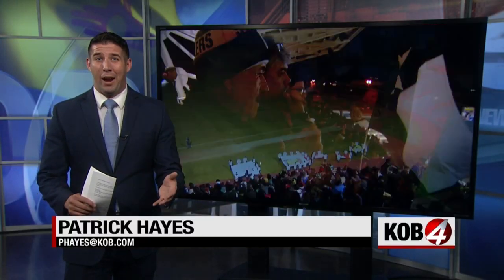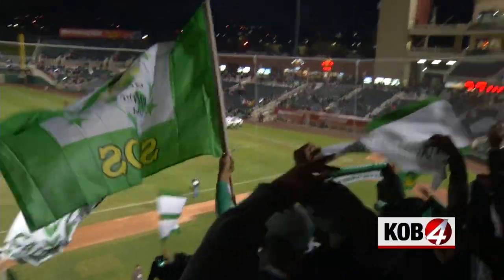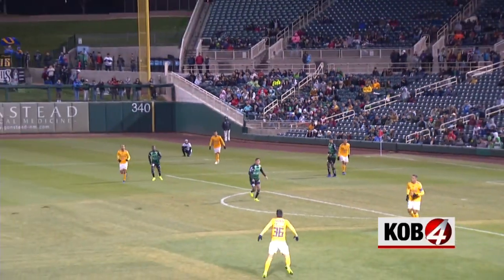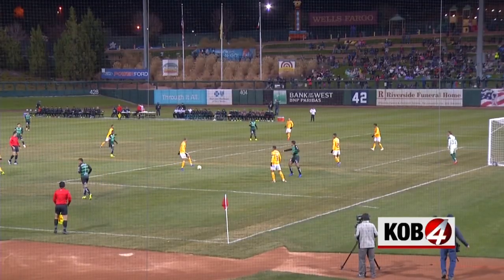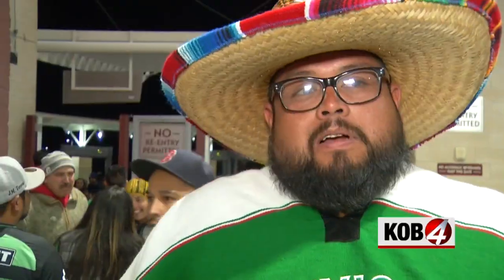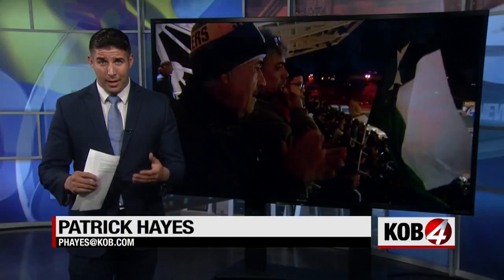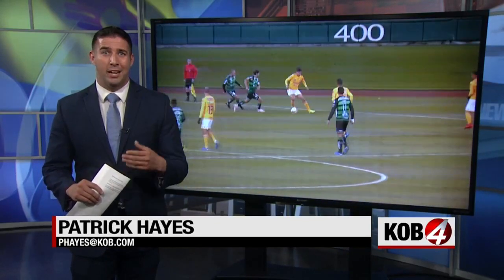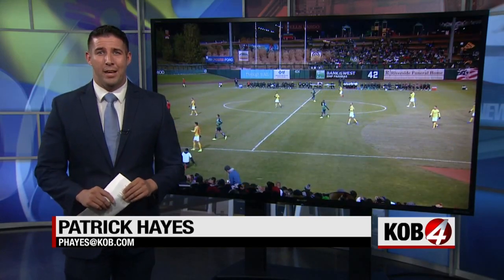Isotopes Stadium transformed into soccer field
ALBUQUERQUE, N.M. - Local soccer fans got their first glimpse at what a pitch will look like inside Isotopes Park.

Liga MX rivals Tigres played Guerreros Santos Laguna in an exhibition match Wednesday.

Thousands filled the stadium, which is traditionally used for Triple-A baseball games.
However, as KOB previously reported, New Mexico’s United Soccer League team will use the ballpark for their soccer games, starting in March.

The franchise recently unveiled its name -- New Mexico United – and announced plans to convert the baseball diamond into a soccer field during their season.

The club’s owner, Peter Trevisani, told KOB, “It's so exciting. The energy here. The atmosphere here. To think in four months we'll be doing this with New Mexico's own team.”

Trevisani said he was taking notes but was really pleased with the new layout.

"The grounds crew from the Isotopes are second to none so it is an amazing pitch," he said.

On Thursday, New Mexico United will hold a "Meet Your Seat" event where fans will have the chance to take a first-hand look at the pitch and purchase season tickets.

That event starts at 4 p.m. at Isotopes Park.